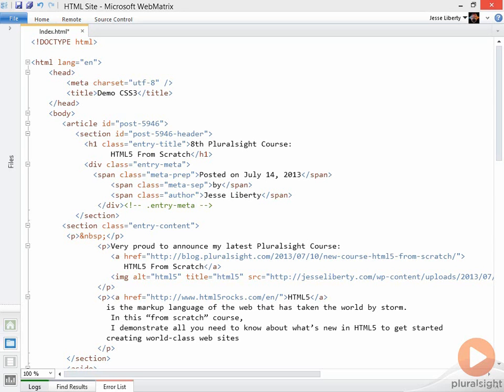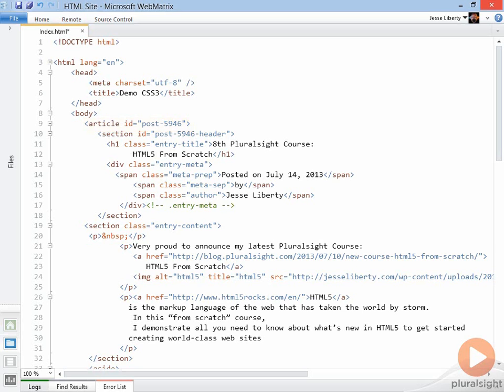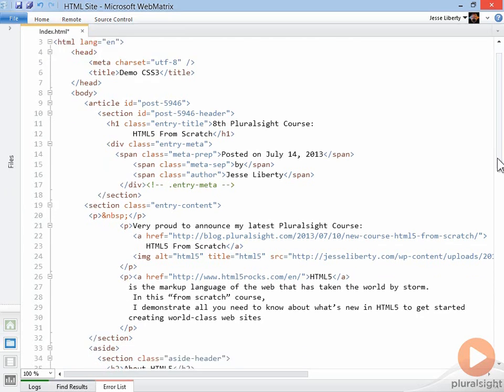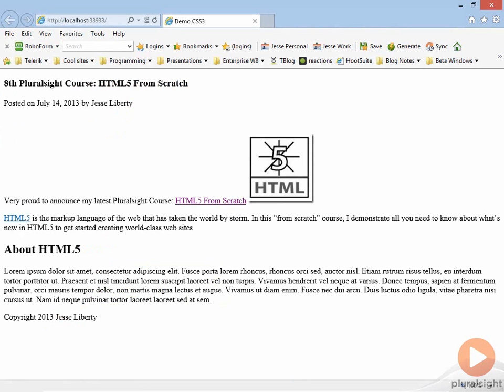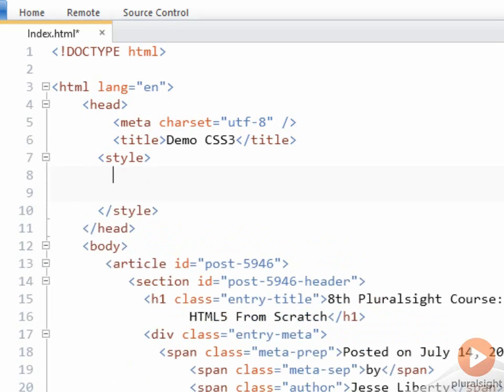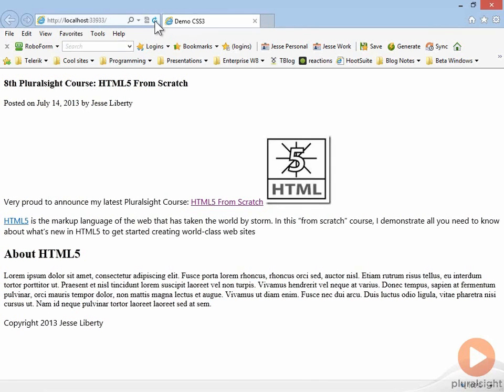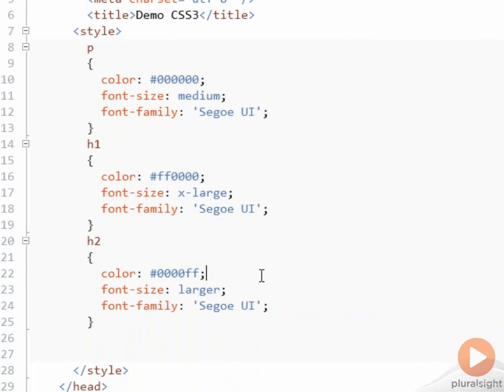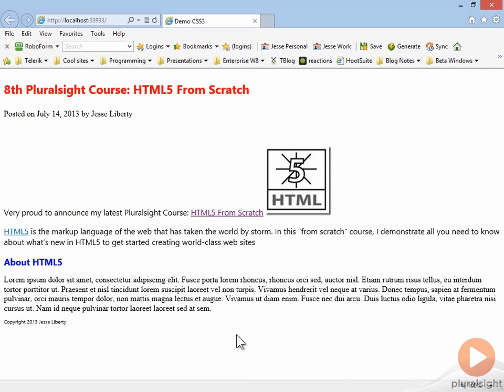CSS3 From Scratch - #4